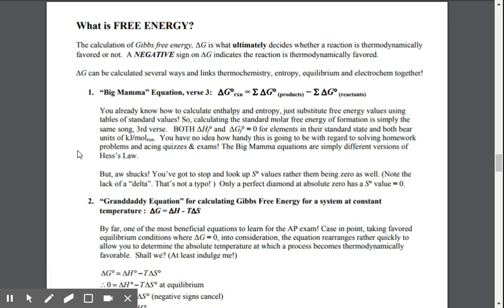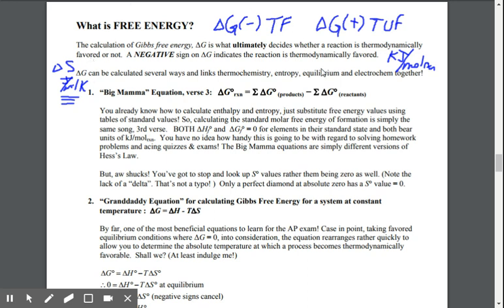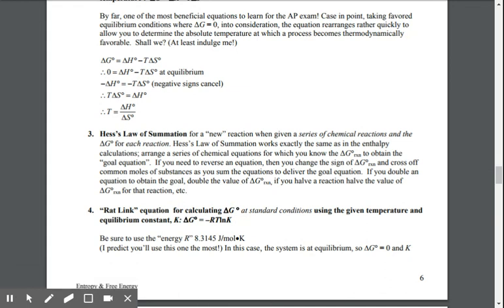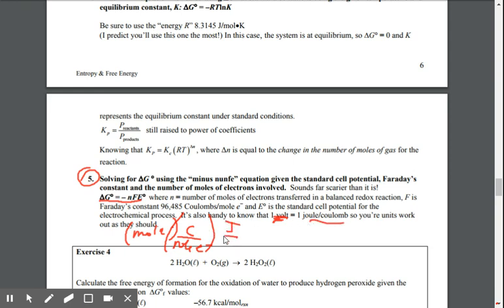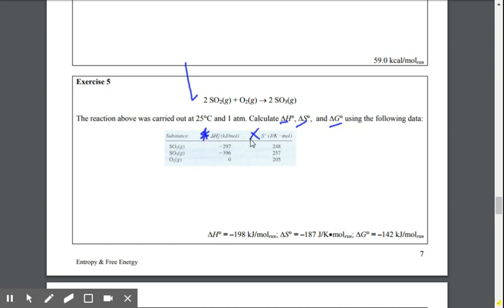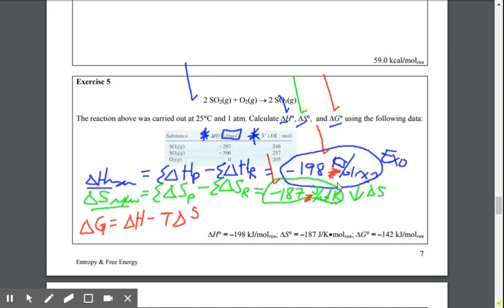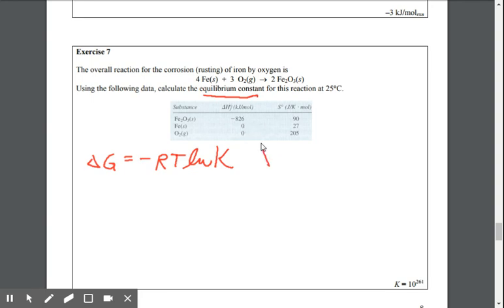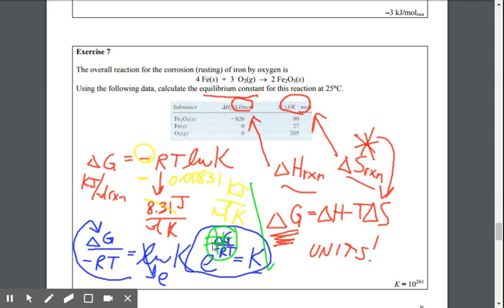Thermo: Free Energy